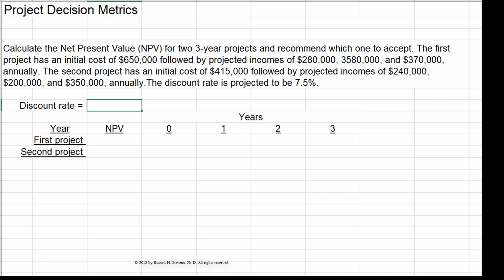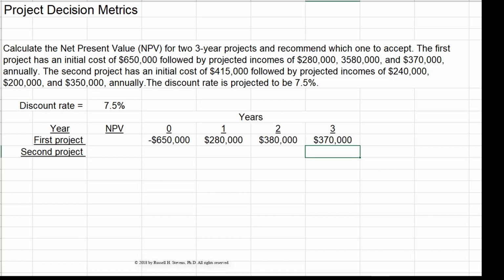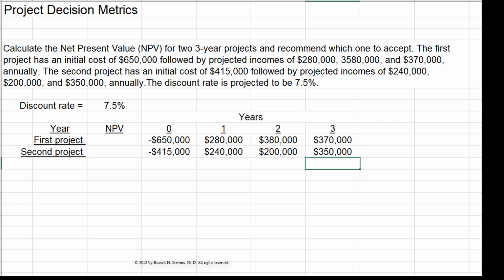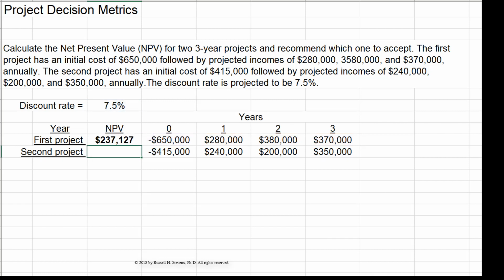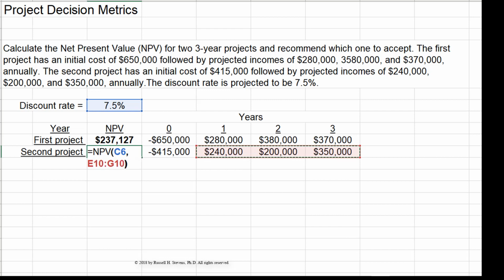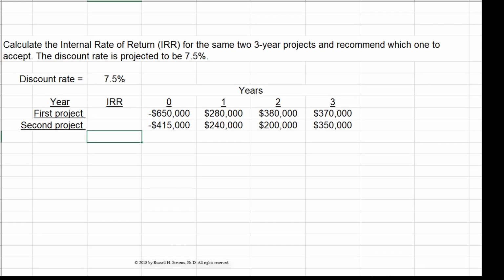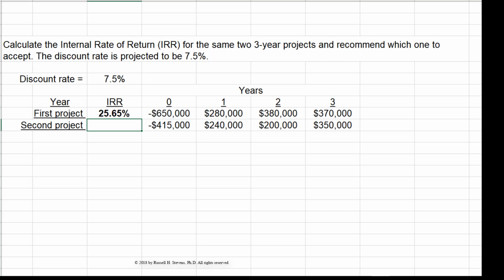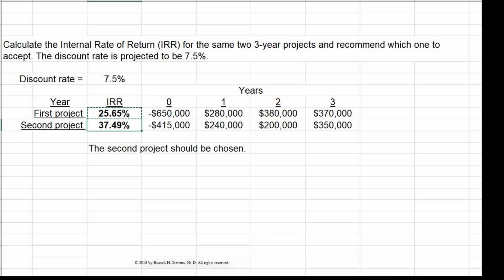Multiple Project Decision Metrics - Part 1